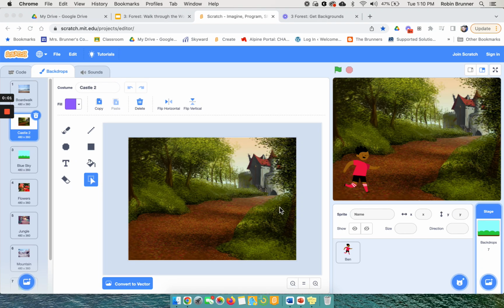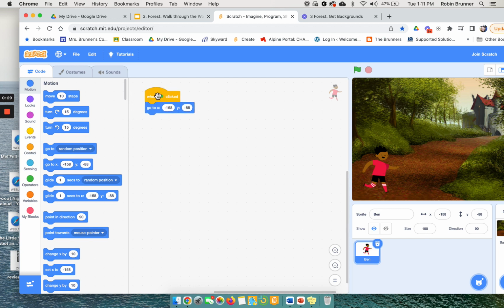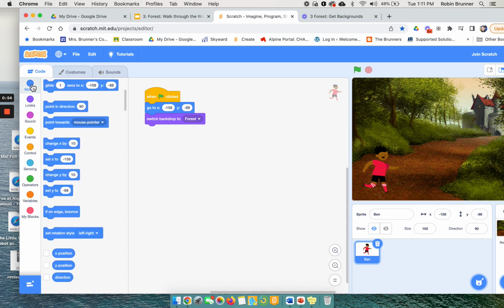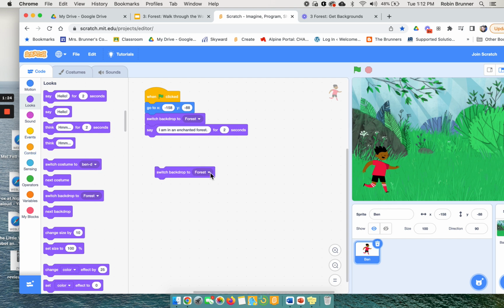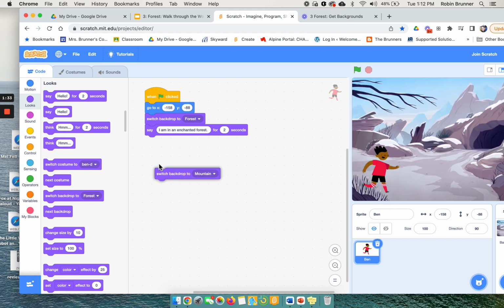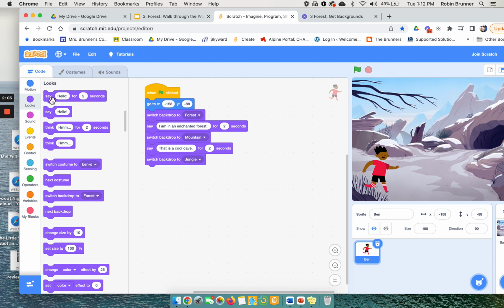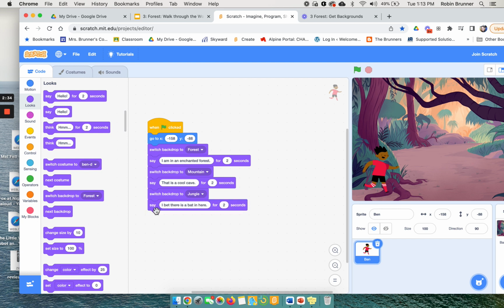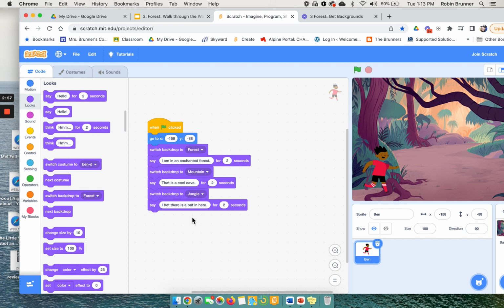3 Forest Switch Backdrops and talking